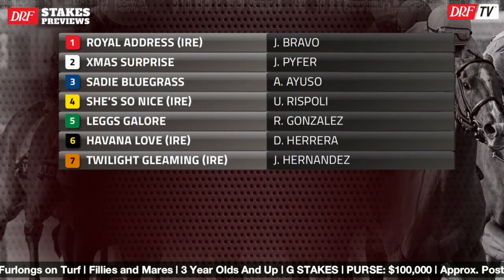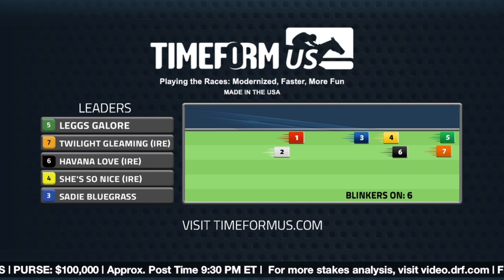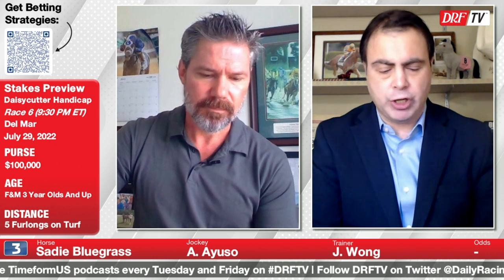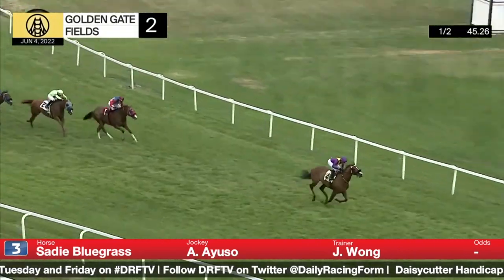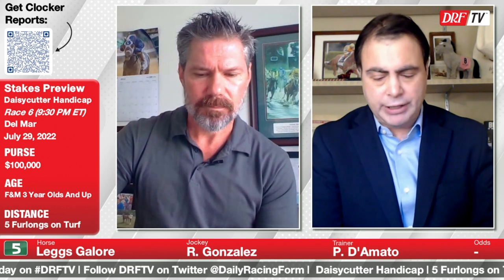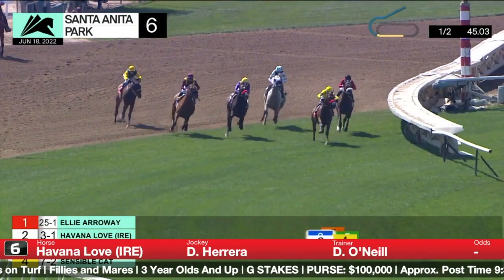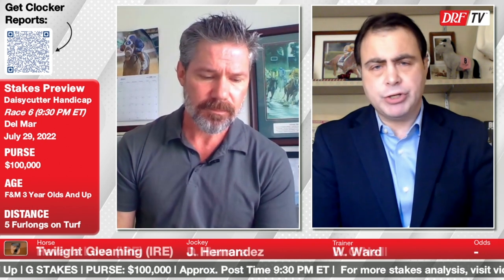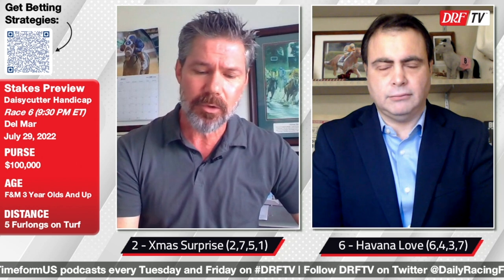Daisycutter Handicap Preview 2022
Here are Dan Illman and Mike Beer with the preview of the Daisycutter Handicap from Del Mar.

Join DRF Bets and get $200 Deposit Match & Free Formulator!